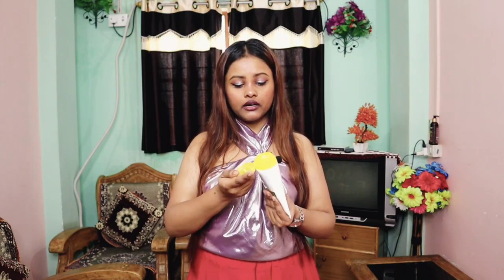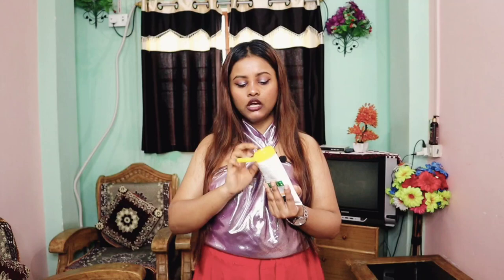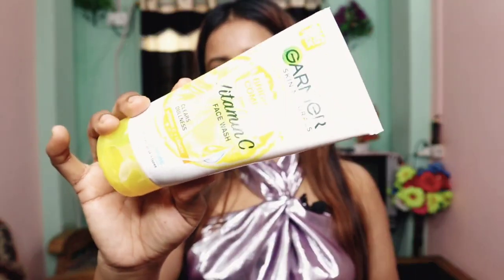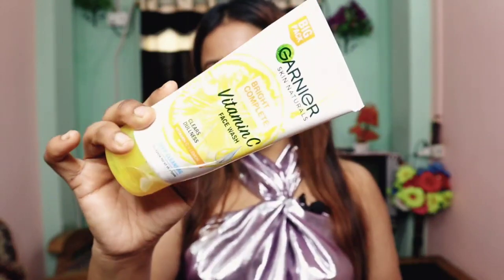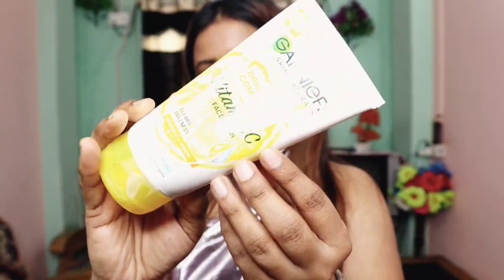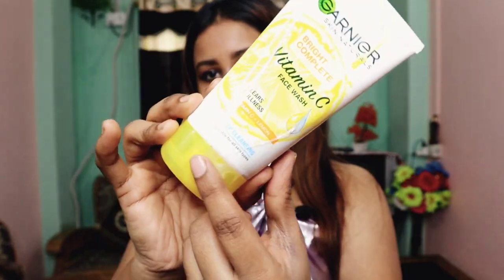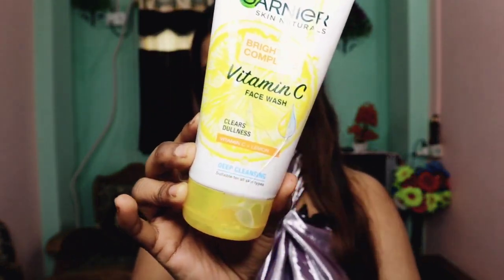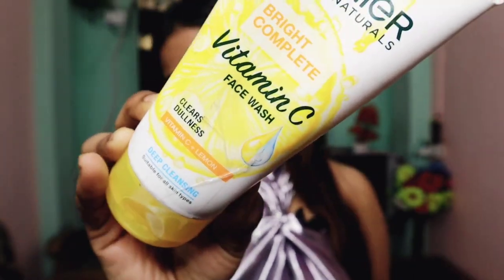Garnier Bright Complete Vitamin C Facewash | Honest Review And Demo |Using this facewash from 6 yrs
Hey everyone
it's me Yashmine

my channel is about beauty, DIYS, makeups, skin care, health related, fashion, daily hacks, money saving hacks and so on. YouTube is a platform where u can share interesting things. I didn't copy anyone...my video is basis on my thoughts... so I hope u will enjoyed it.

u can also follow me on:

yashmine456

Facebookp
yashmine parween

thanks